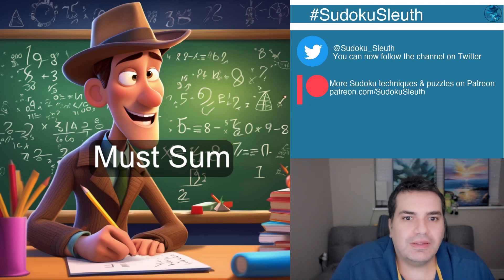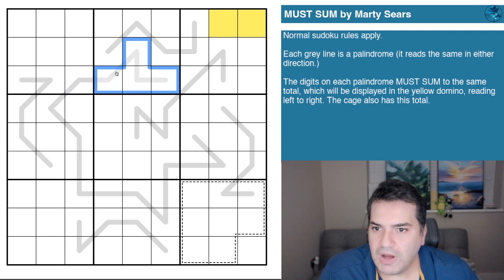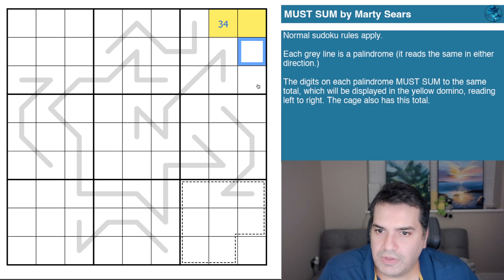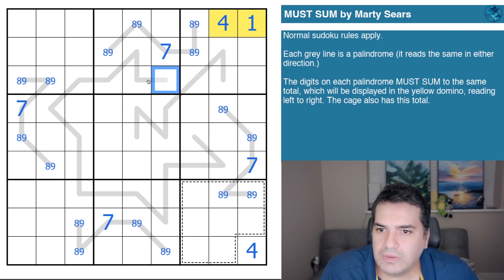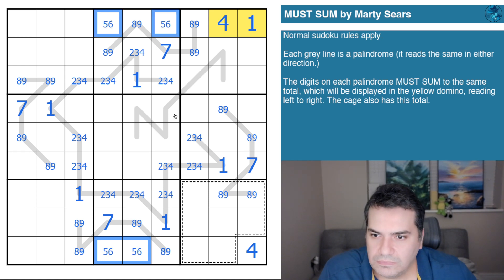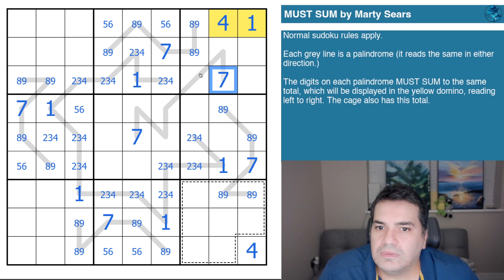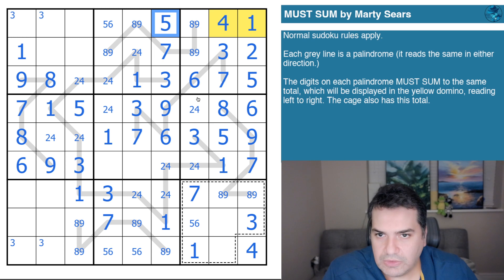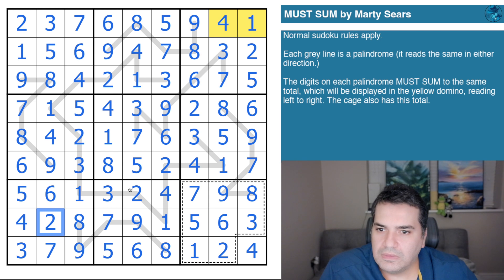Must Sum!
Today's Puzzle:

Fancy doing lots of maths to find the solve?
Is the answer to life, the universe, everything, 42?

Rules:

Each grey line is a palindrome (it reads the same in either direction.)
The digits on each palindrome MUST SUM to the same total, which will be displayed in the yellow domino, reading left to right. The cage also has this total.